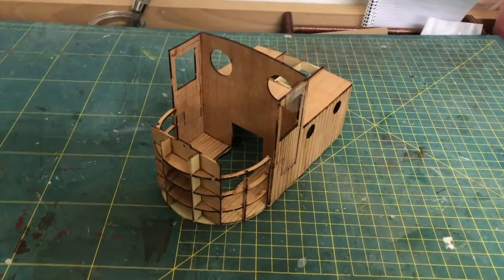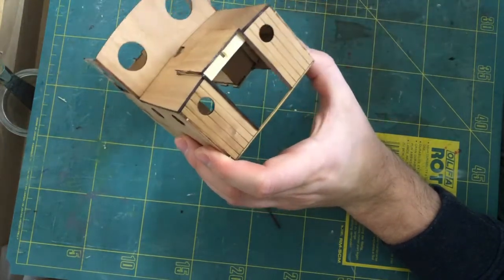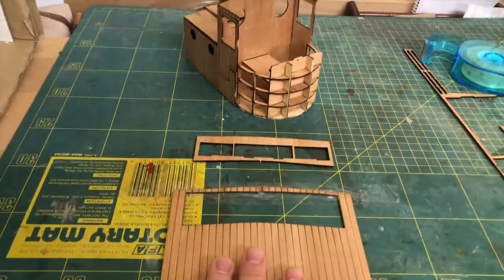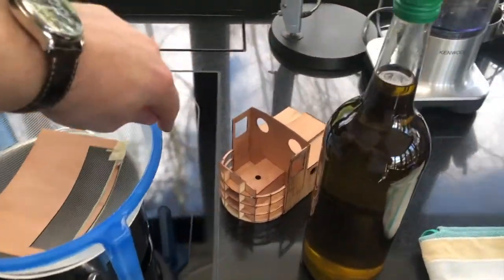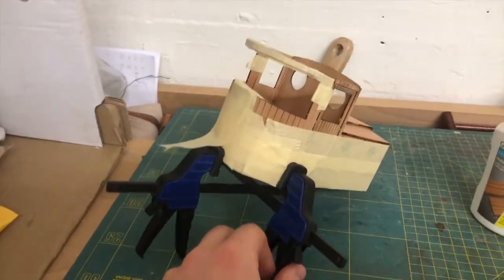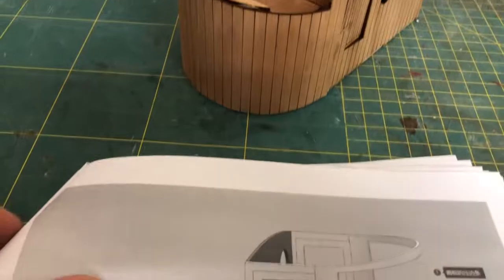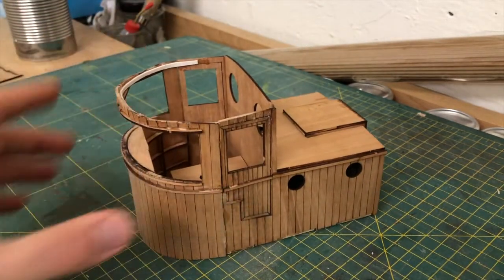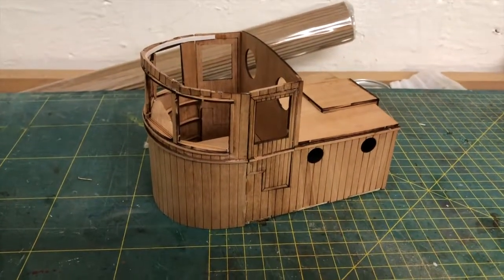RC Tugboat Build Vlog Part 4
Fourth episode of my rc tugboat build VLOG. Follow the construction of this 1/18 scale model in a series of short videos.

You can find the kit here:
rc tugboat M3 kit (aliexpress)